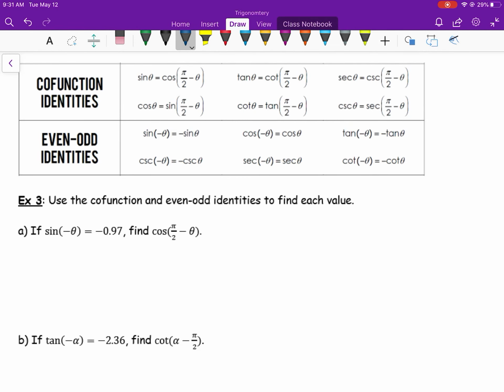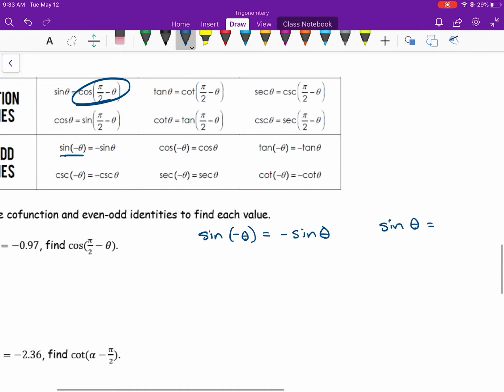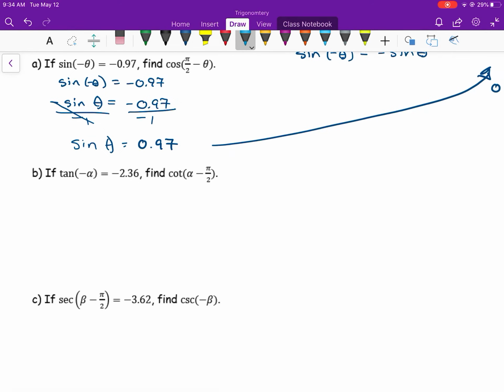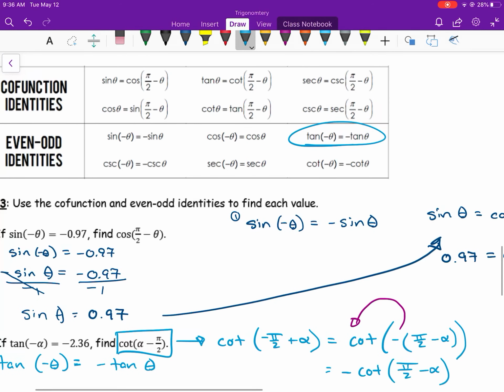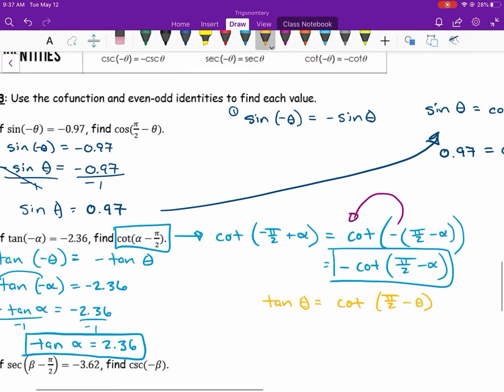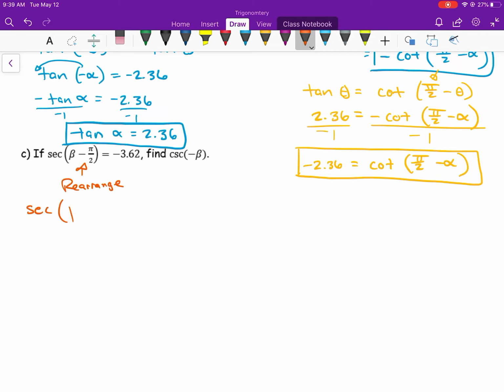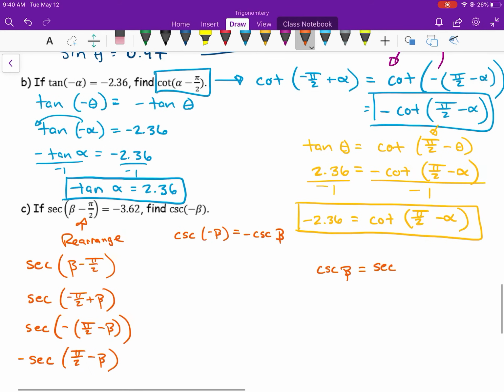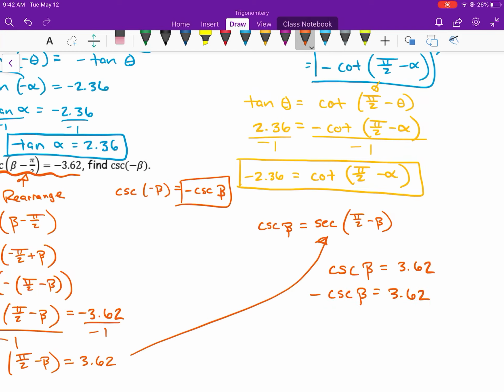3.7 Basic Trigonometric Identities Part 3 - Trigonometry